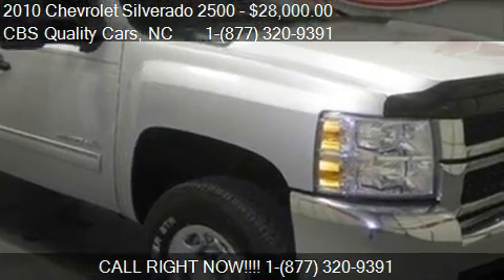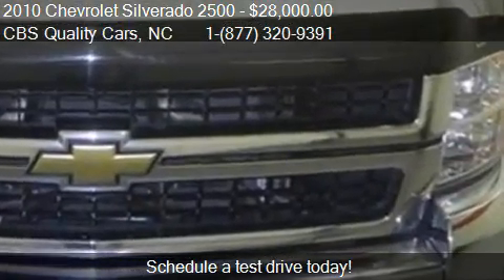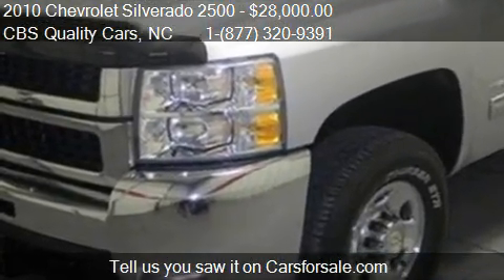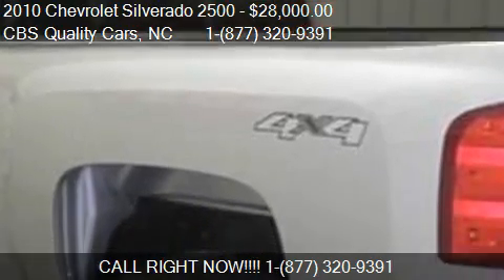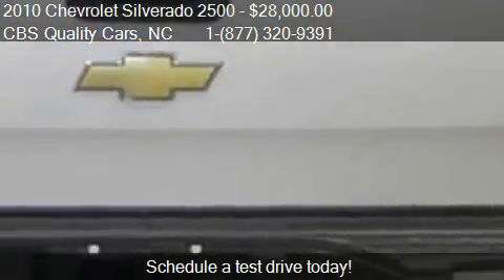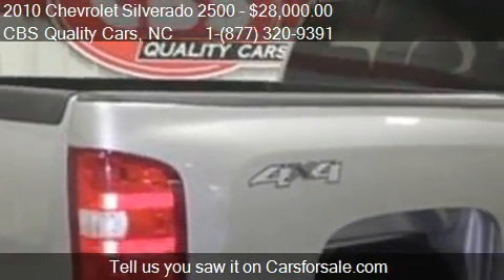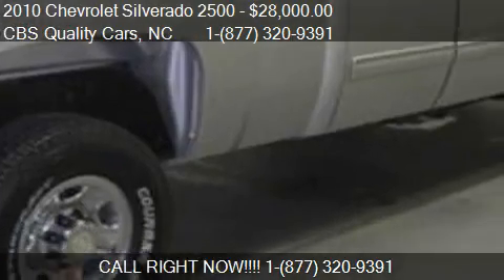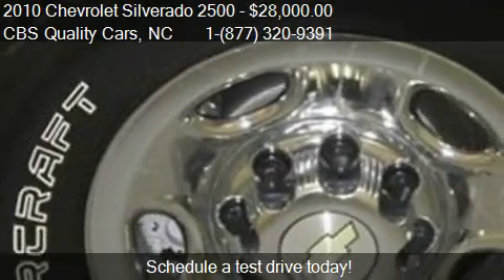2010 Chevrolet Silverado 2500 LT for sale in DURHAM, NC 2770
This 2010 Chevrolet Silverado 2500 LT is for sale in DURHAM, NC 27703 at CBS Quality Cars.
Engine: 8-Cylinder 6.0L V8
Transmission: Automatic 6-Speed
Color: Sheer Silver Metallic
Mileage: 59913
Contact CBS Quality Cars 1402 S. Miami Blvd. DURHAM, NC 27703 to test drive this 2010 Chevrolet Silverado 2500 LT today.